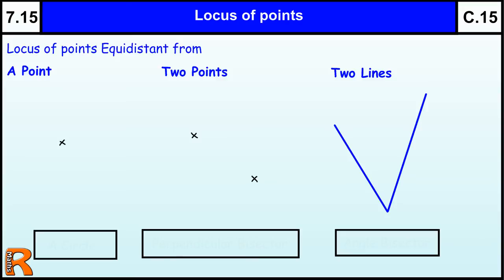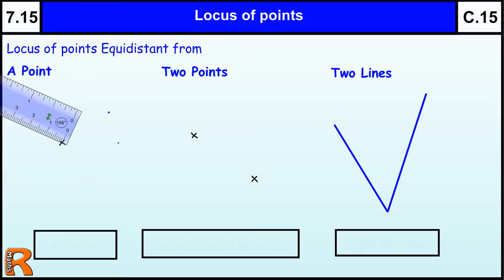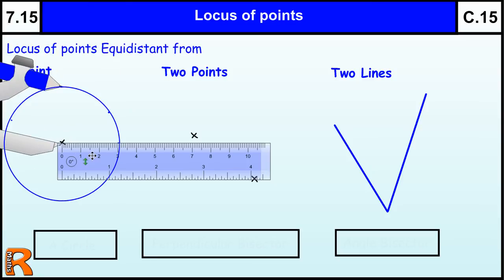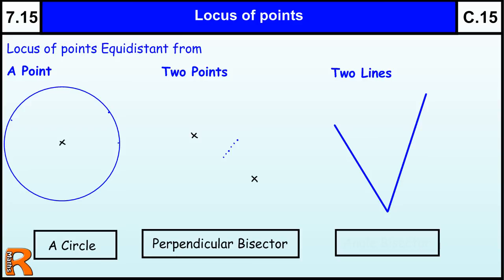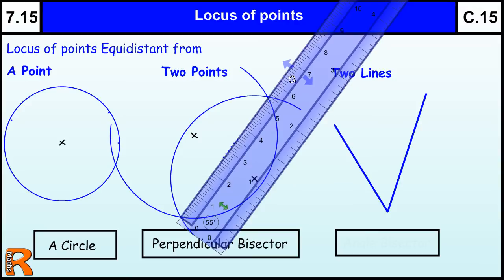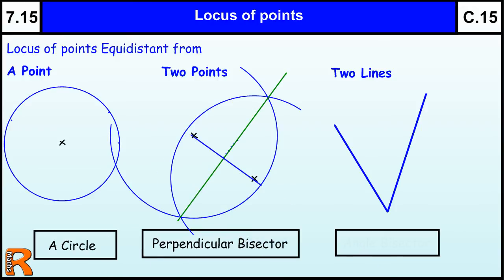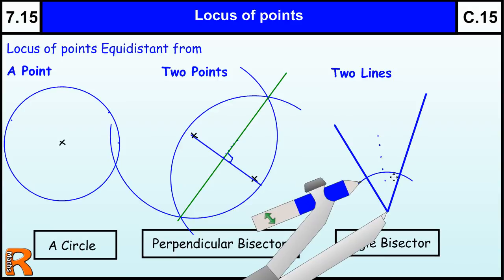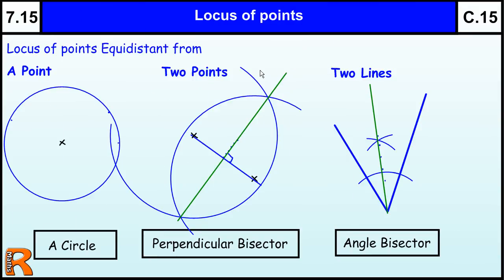7.15 Locus of points (perpendicular & angle bisector)Maths Core Skills GCSE Grade C Level 7 help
Locus of points, construction of perpendicular bisector, angle bisector